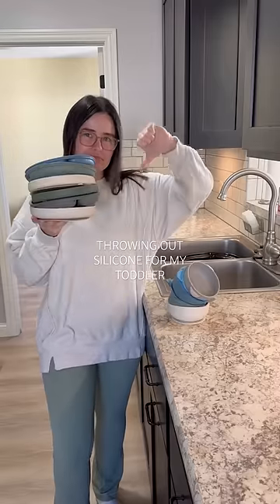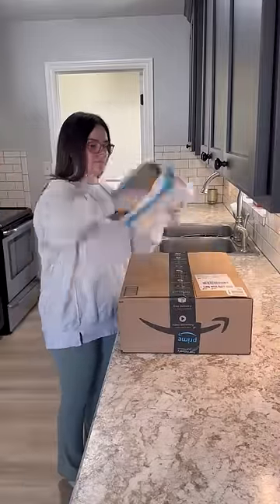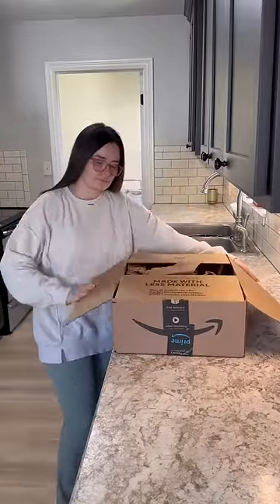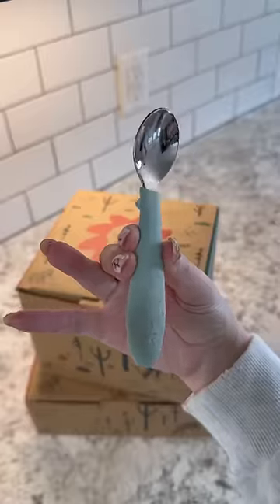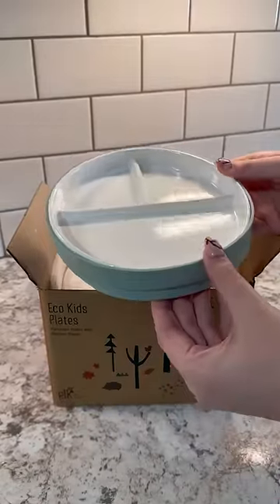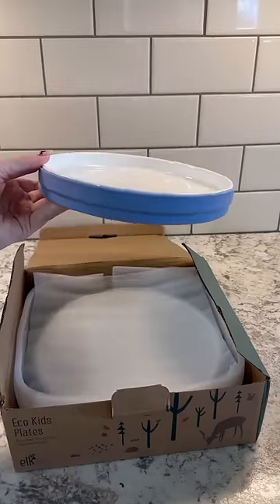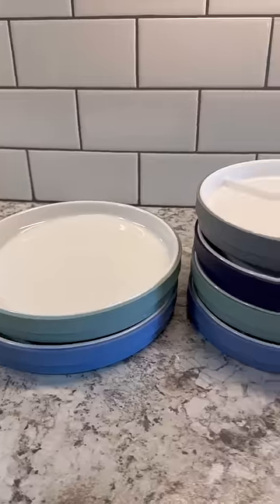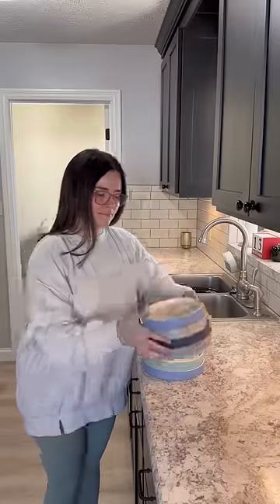🍽️🤢 have you eaten food off your toddler’s silicone plates??